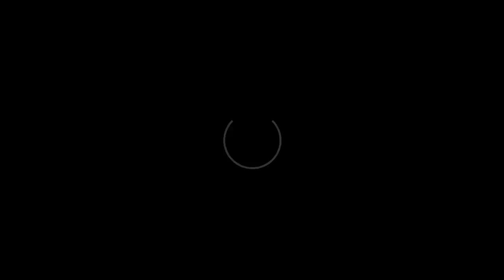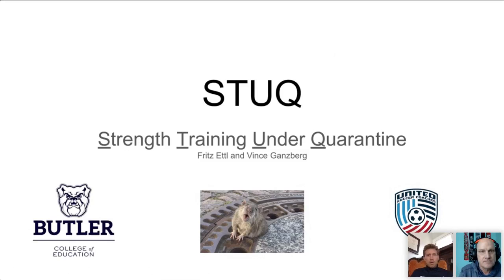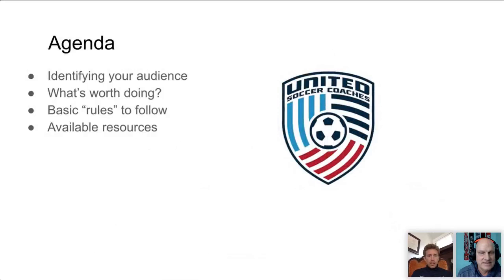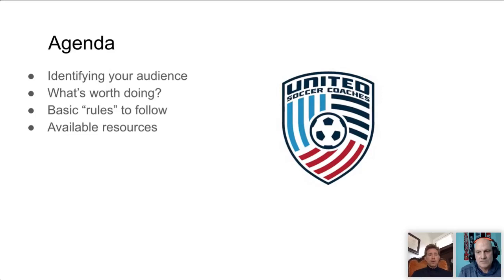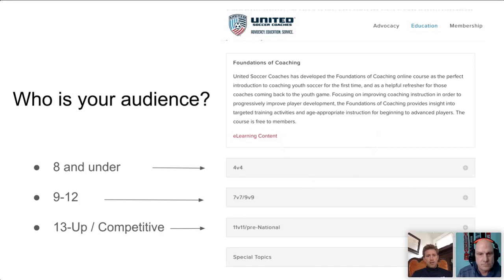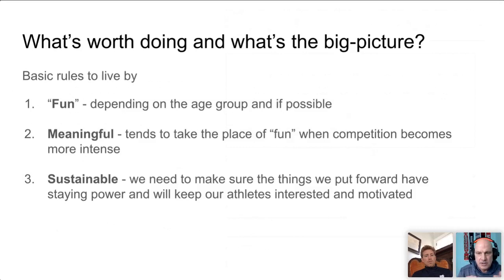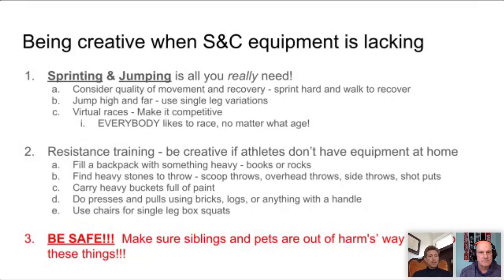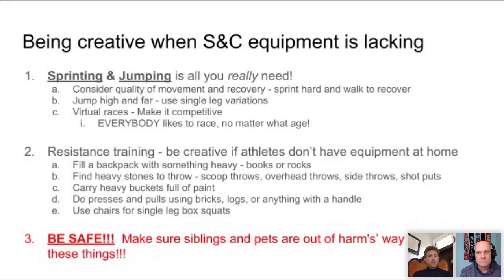Match Day: The Soccer "Combine"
Dr. Fritz Ettl joins United Soccer Coaches Director of Coaching Education Ian Barker and United Soccer Coaches Education Content Coordinator Vince Ganzberg on the "Match Day" webinar series.